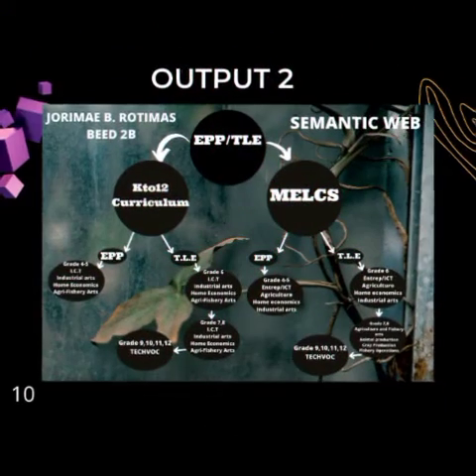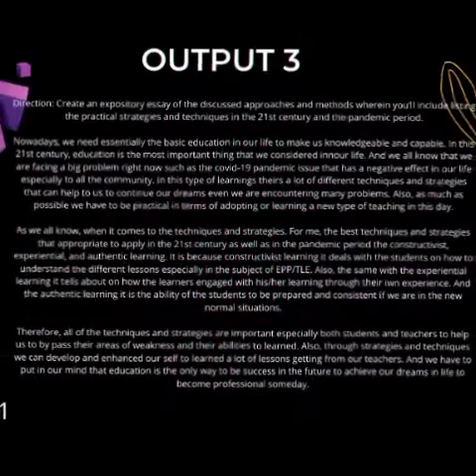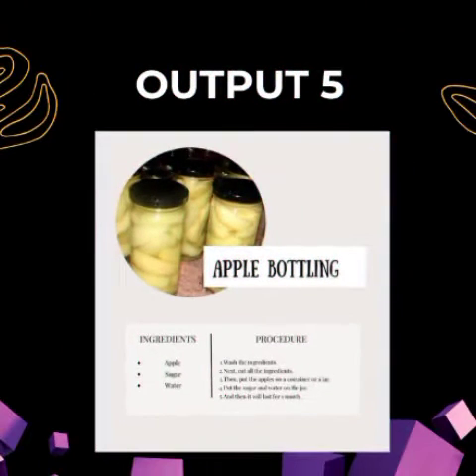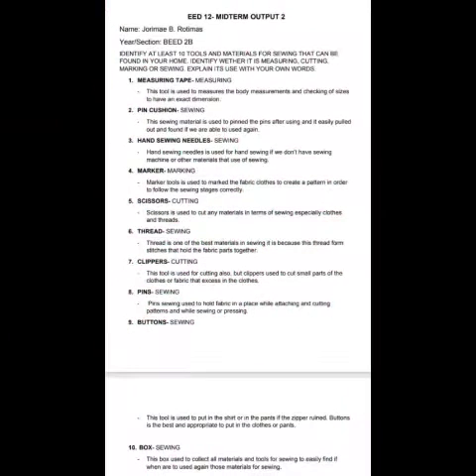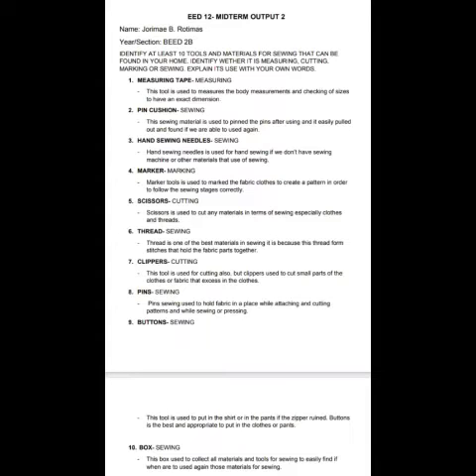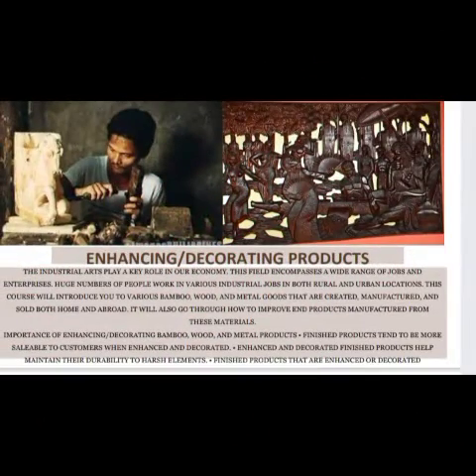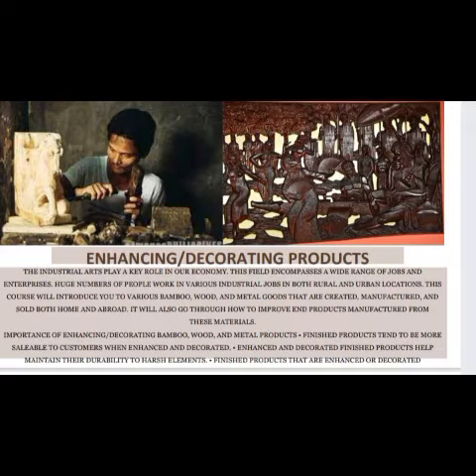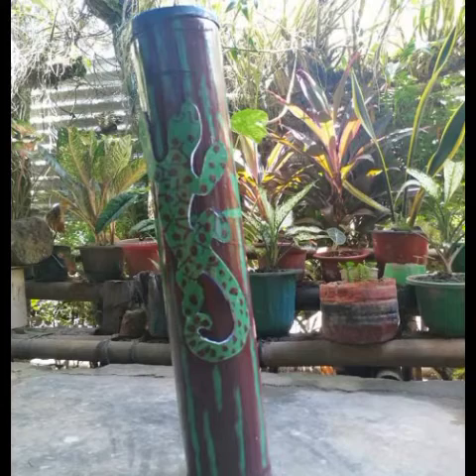Jorimae B. Rotimas Promotional Advertisement Final Examination